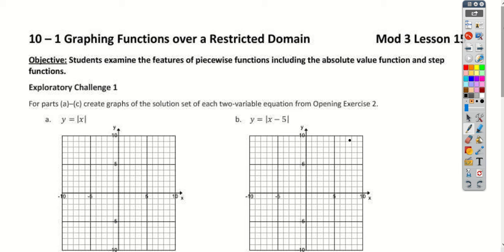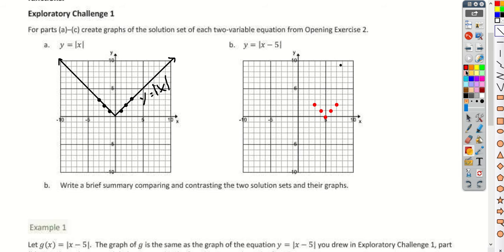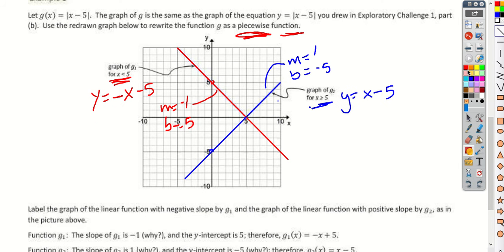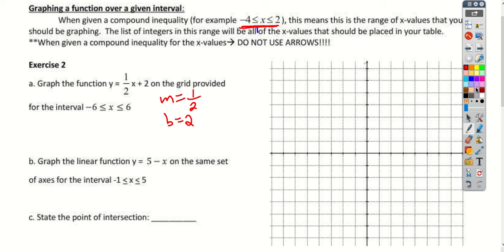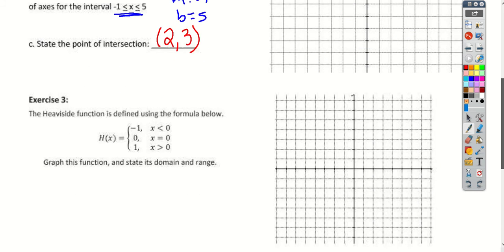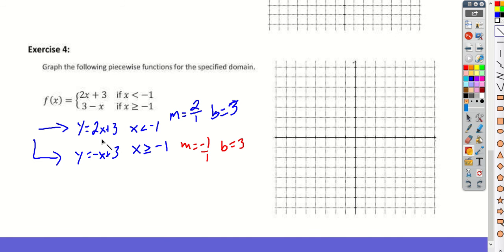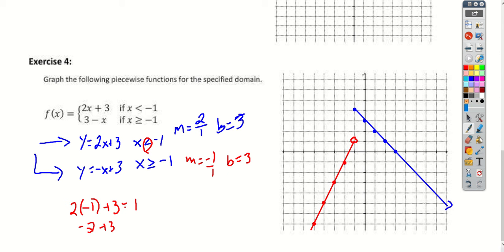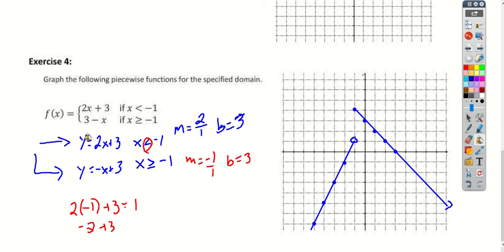Algebra 10-1 Piecewise Intro Video